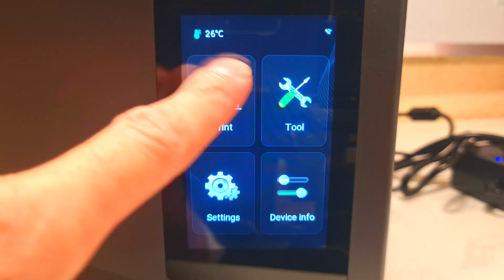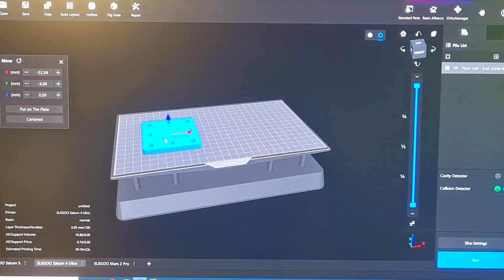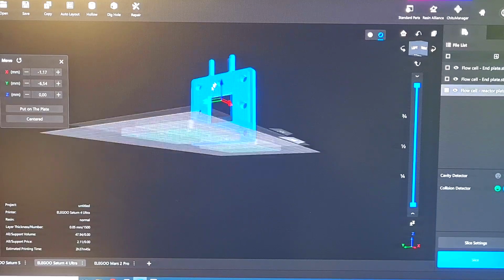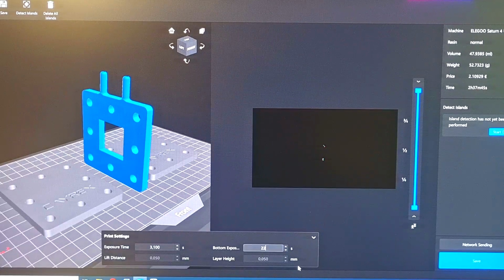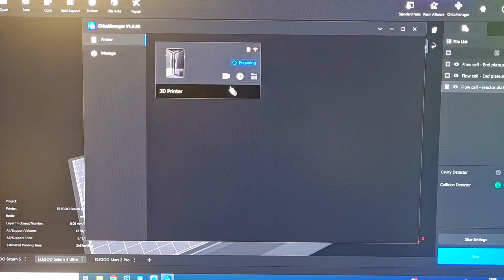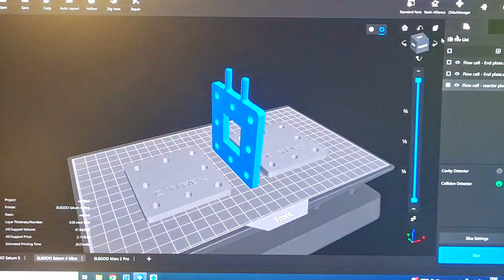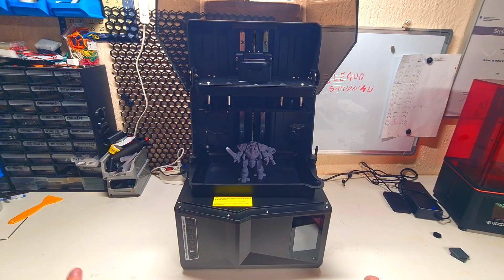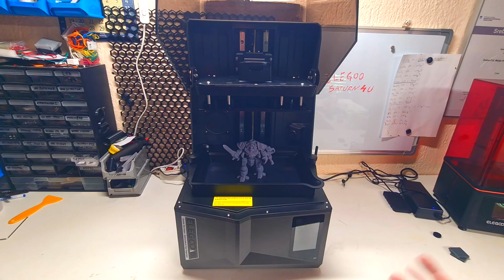My first time with Elegoo Saturn 4 Ultra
Do you search for FDM or resin 3D printer?

SUPPORT: HELP ME TO MAKE MORE INTERESTING VIDEOS